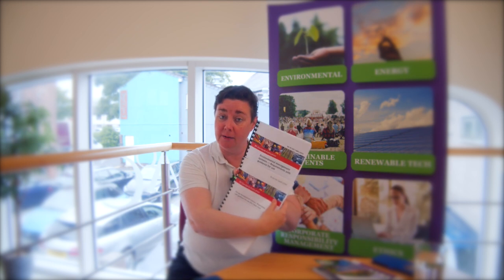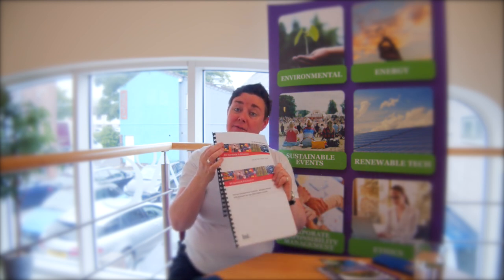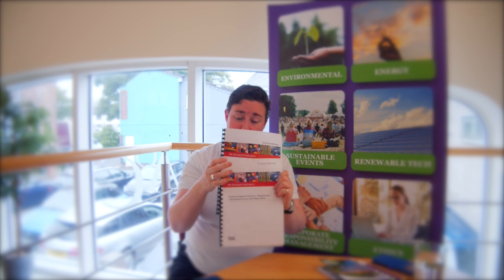Introduction to combining ISO 14001 with ISO 50001 the Environmental and Energy Standards.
In this video we discuss the option to build a combined environmental and energy management system for your organisation and the benefits of doing this. If your currently required to comply with the Energy Saving Opportunities Scheme in the UK and want to culturally embed energy efficiency this could be a great option for you, especially if you have the ISO 14001 Environmental Managment Standard in place. We discuss the similar clauses of both standards the ISO harmonisation to make it easier to implement both at the same time. For futher support or information on both standards please get in touch or visit our